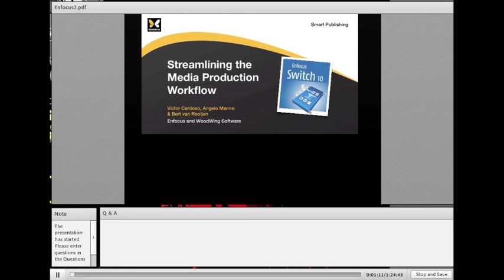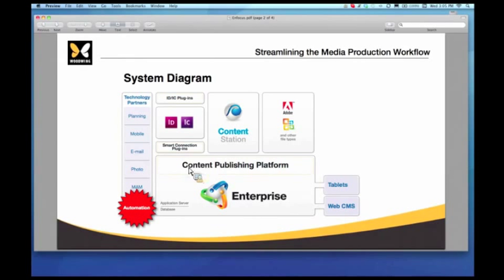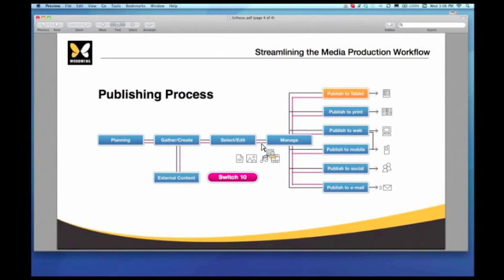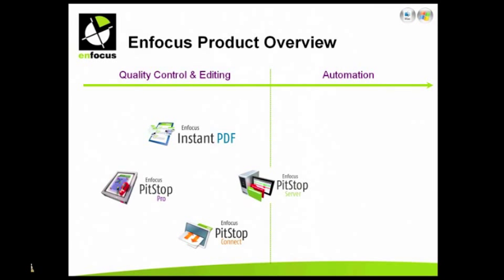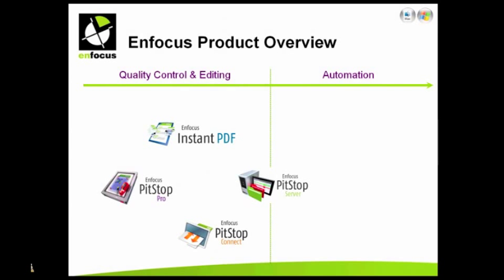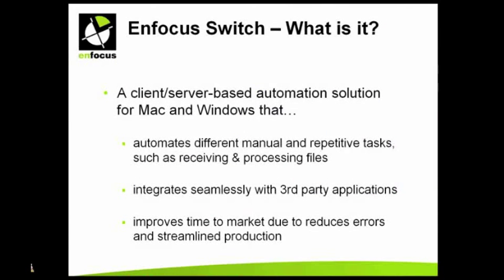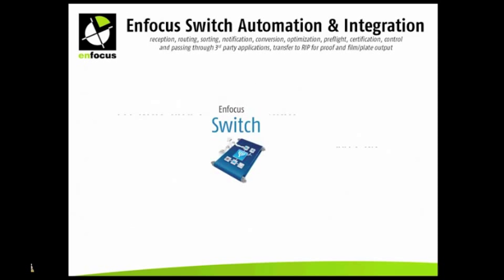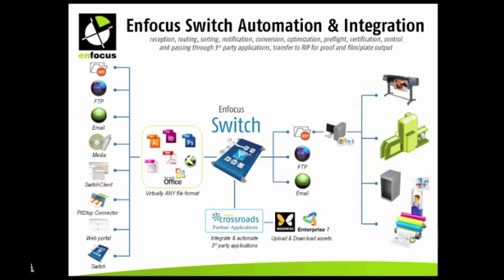Enfocus & WoodWing webinar (1/6) "Streamline your media production workflow"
Part 1: Enfocus company presentation, incl. an introductory by WoodWing Software.

Enfocus & WoodWing Webinar "Streamline your media production workflow"

The webinar session focused on how the Enfocus Switch 10 automation solution can streamline your WoodWing Enterprise workflow through process automation by providing the following key features:

• Managing the reception, sorting, processing and routing of assets automatically.
• Transforming assets to support and streamline cross-media publications.
• Extending the feature set through integration with other 3rd party applications.
• Automating preflighting, ink optimization, proofing, imposition and final output.
• Visually connecting and building workflows for specific tasks and controlling it.